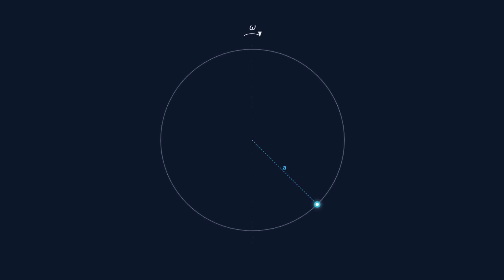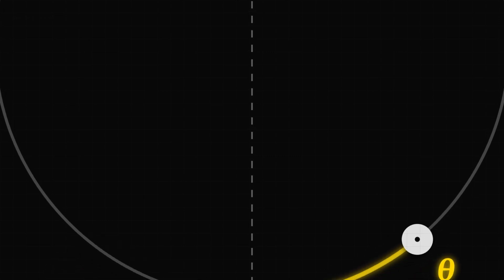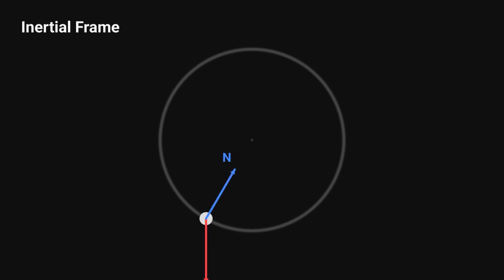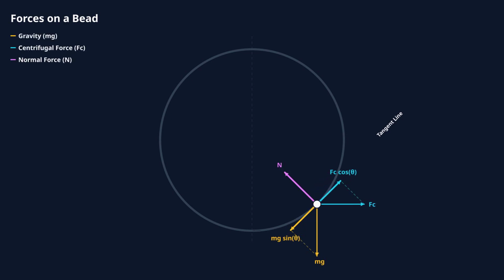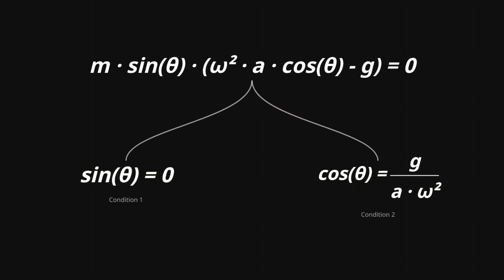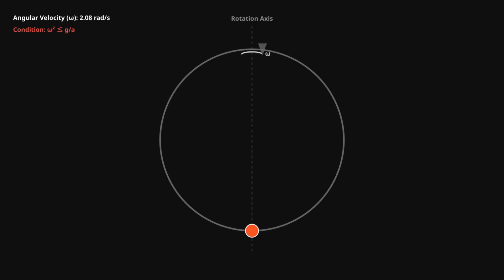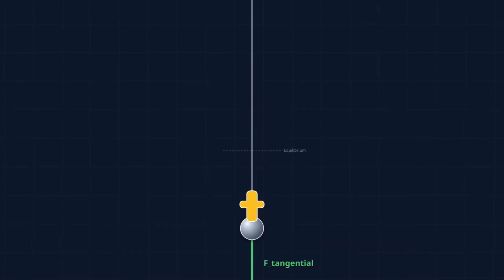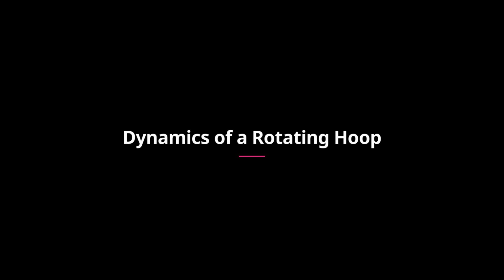Equilibrium and Stability of a Ring on a Rotating Vertical Hoop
HERA HACK, Berlin

A Python-, LangChain-, Hera-, ElevenLabs-, and FFmpeg-based deep agent workflow to create short-form infotainment videos using deeply researched data. The input can be a query, a PDF, or a basic prompt (such as a physics question, a math question, or a general short-form content request, e.g., “The history of the Internet”).

Prompt:
A small smooth ring of mass
𝑚
m is free to slide without friction on a rigid circular hoop of radius
𝑎
a. The hoop lies in a vertical plane and is rotated with constant angular speed
𝜔
ω about its vertical diameter, passing through the highest and lowest points of the hoop. The ring always remains in contact with the hoop. The position of the ring is specified by the angle
𝜃
θ, measured at the center of the hoop from the lowest point along the hoop. Draw the free body diagram of the ring in (i) an inertial frame and identify all real forces acting on it, and (ii) the frame co-rotating with the hoop, identifying all relevant pseudo forces. Using only force-balance considerations along appropriate directions (without using energy methods), determine the conditions for possible equilibrium positions of the ring on the hoop. Further, discuss whether equilibrium positions other than the lowest point can exist, and qualitatively analyze the stability of these equilibria in terms of the nature of the tangential restoring force for a small displacement from equilibrium.